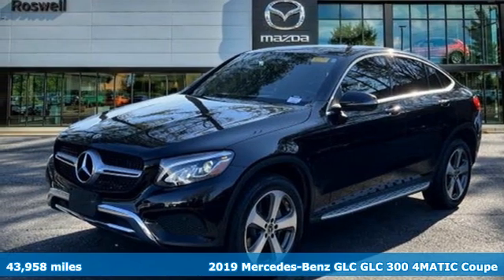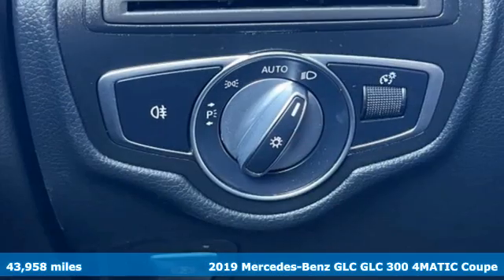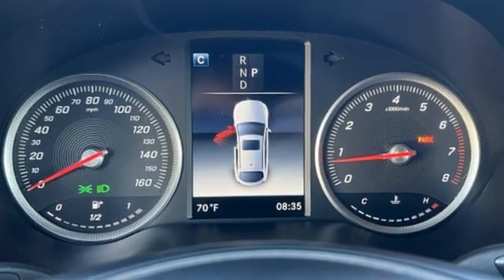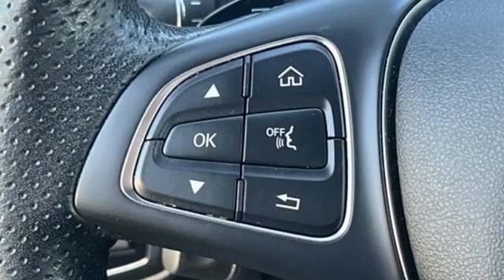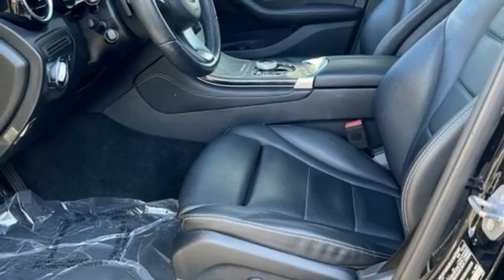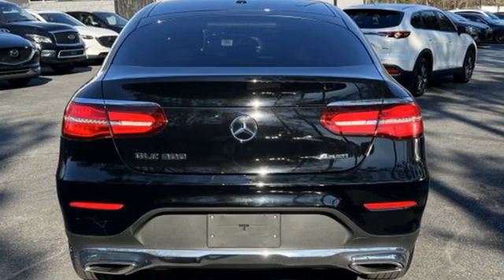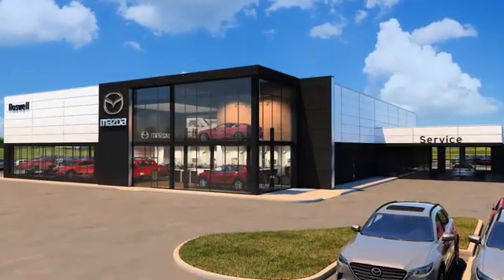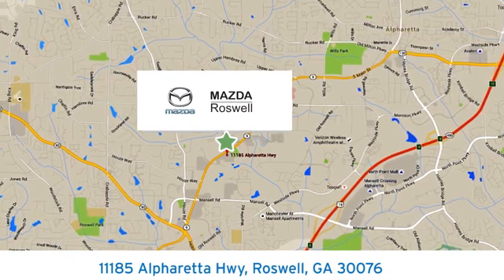Used 2019 Mercedes-Benz GLC Roswell GA Atlanta, GA 10053P - SOLD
Year: 2019
Make: Mercedes-Benz
Model: GLC
Trim: GLC 300 Coupe
Engine: I4
Transmission: 9-Speed Automatic
Color: Black
Interior: Black
Mileage: 43958
Stock #: 10053P
VIN: WDC0J4KB3KF571320
Recent Arrival! Clean CARFAX.brbr$299 Decontamination Fee, Blind Spot Assist, KEYLESS GOA®, Premium Package, SiriusXM Satellite Radio, Smartphone Integration. Black 2019 Mercedes-Benz GLC 300 Coupe 4MATICA® 4MATICA® 21/27 City/Highway MPG

Address:
11185 Alpharetta Hwy